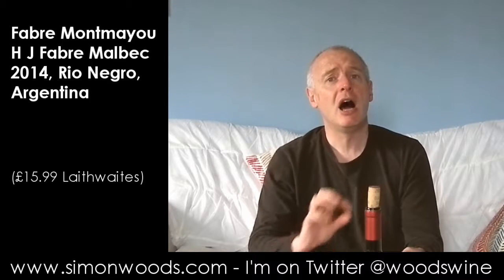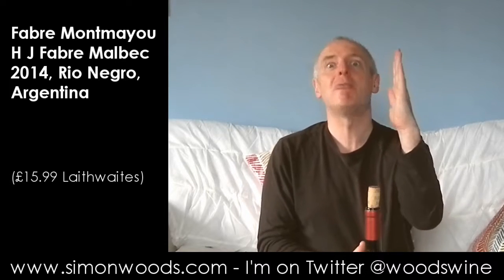Wine Tasting with Simon Woods: Fabre Montmayou H J Fabre Malbec 2014, Rio Negro, Argentina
Simon Woods sets into a chunky Argentine Malbec - but it's not from Mendoza...